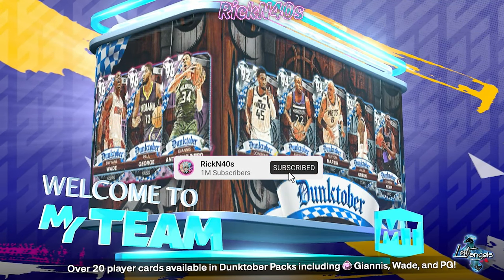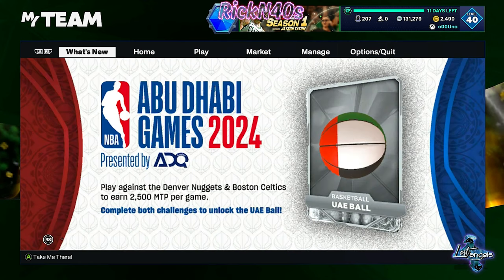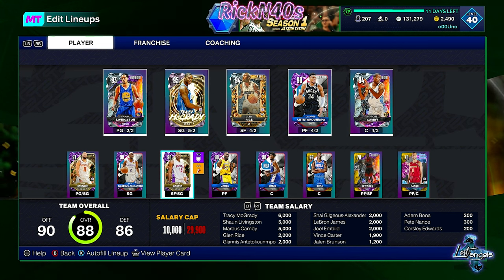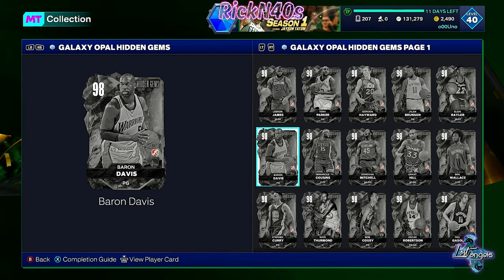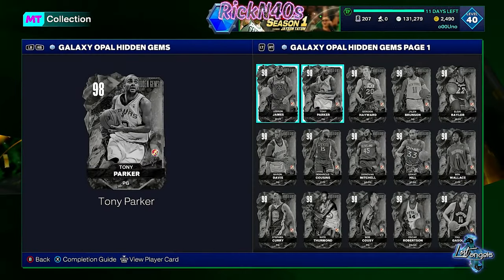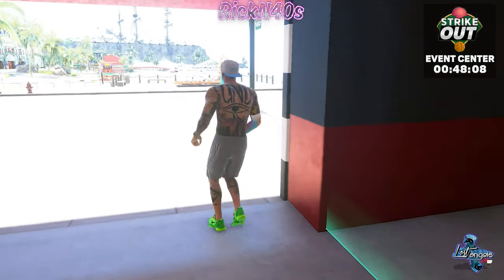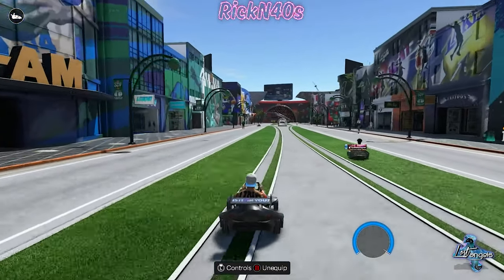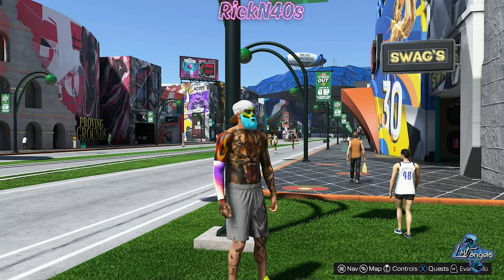NBA 2K25 IS THE MOST EXPENSIVE 2K EVER!